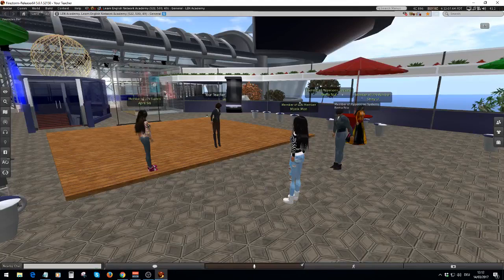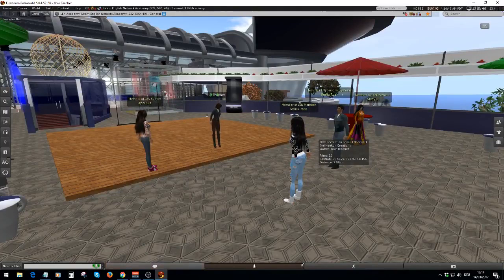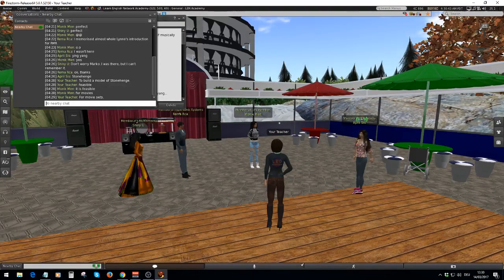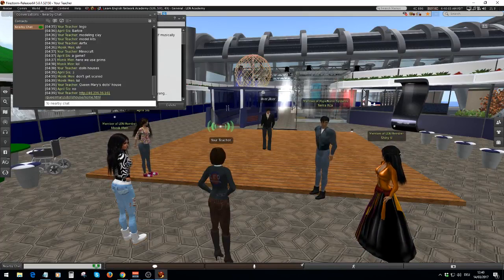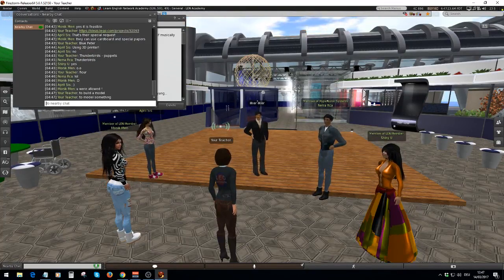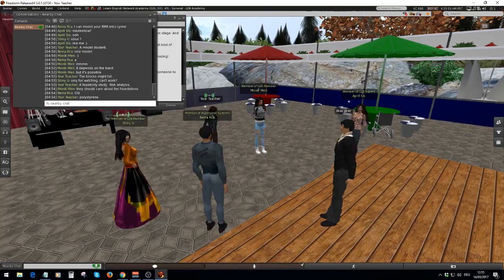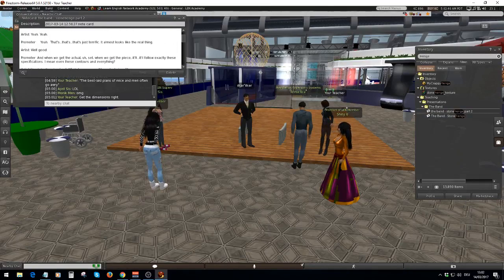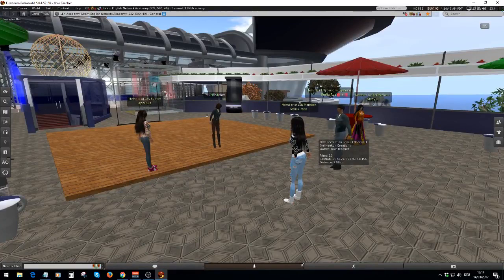Learn English LEN Drama Kitely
I showed everyone how to change their group membership and how to hid group titles, then we continued with our Tribute to Spinal Tap today, and found out about The best laid plans. In.

LEN drama session in Kitely, and a couple of LEN announcements. Starring April, Monik, Rema, Shiny, Hermine, and Tufguy. With a guest appearance from Zom. Its not always possible to make.

Talking about shoplifting in preparation for next weeks session.

These sessions are held in our Virtual world in Kitely. We perform, read, and discuss poetry, plays, stories and songs. All our sessions are free to join, so get involved.